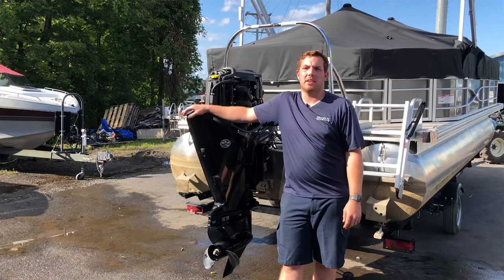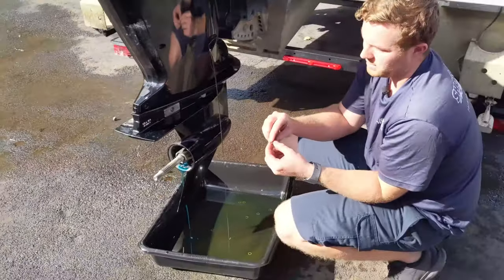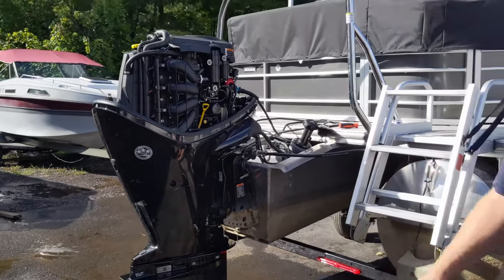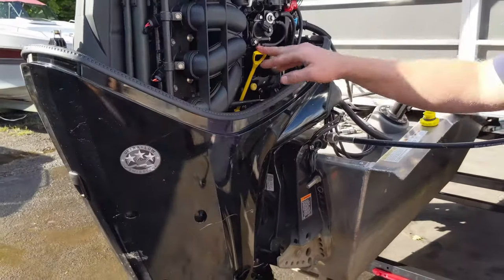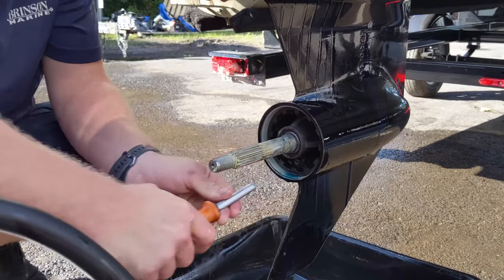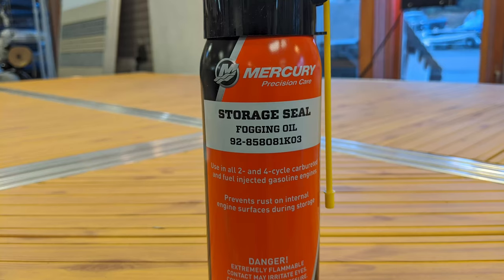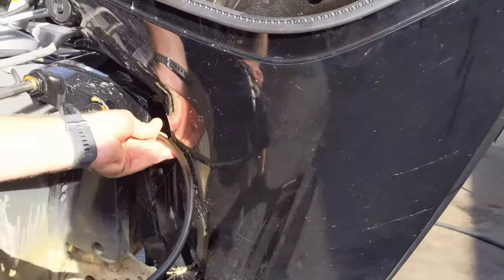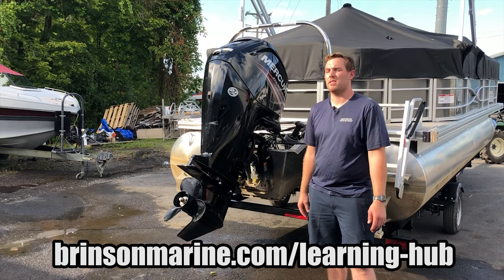Annual Maintenance and Winterization - Mercury 115HP 4-Stroke Outboard Engine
At Brinson Marine, every winterization service includes all of the required yearly maintenance (1 Year, 100 Hour Service).

In this video you will see Alex service a Mercury 115HP 4-Stroke outboard engine which includes:
-Fuel Filter
-Gear Lube
-Fuel Stabilizer
-Storage Seal (Fogging Oil)
-Fuel Stabilizer
-Grease Fittings
-Check & Grease Trailer Wheel Bearings

for more videos and information about boats, docks, and boat lifts.

Can't find a video you're looking for? Let us know!